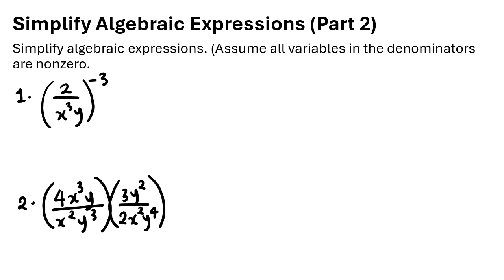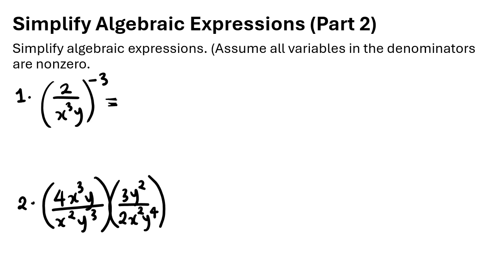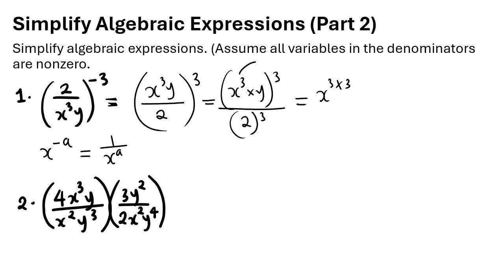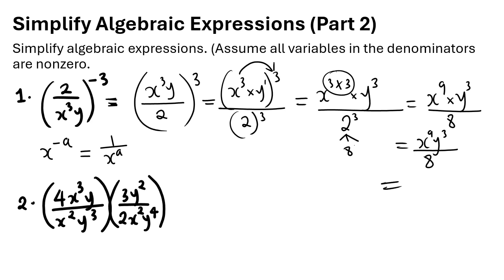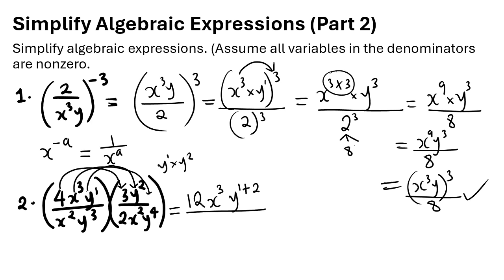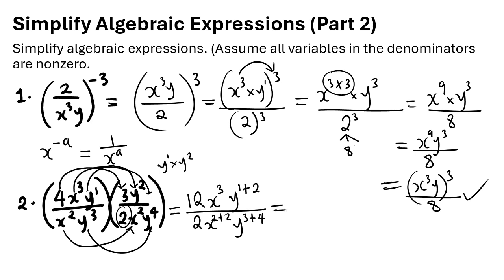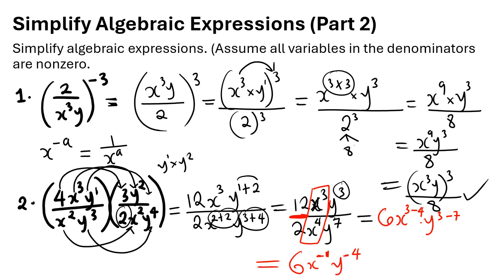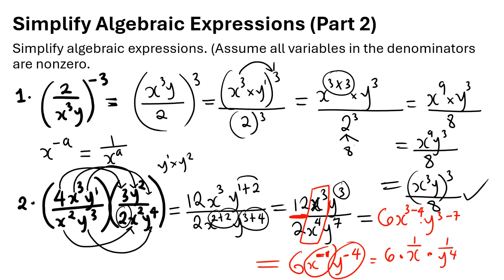Simplify Algebraic Expressions Part 2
In this lesson, I work with you on several examples of simplifying algebraic expressions to include negative exponents by applying laws of exponents (indices) where we have products or quotients of variables of the same bases.